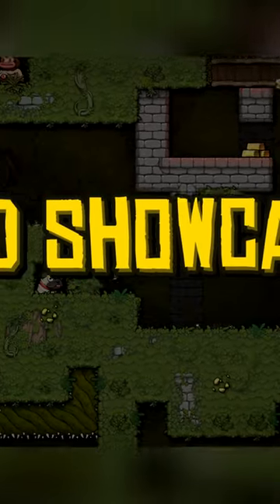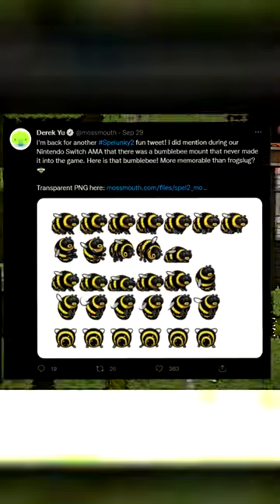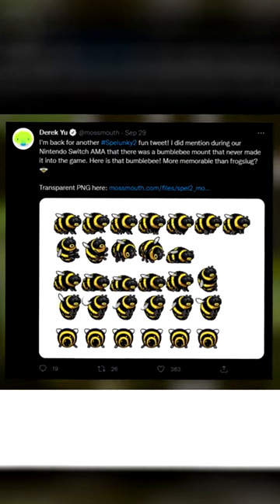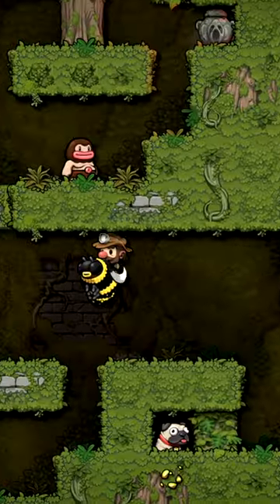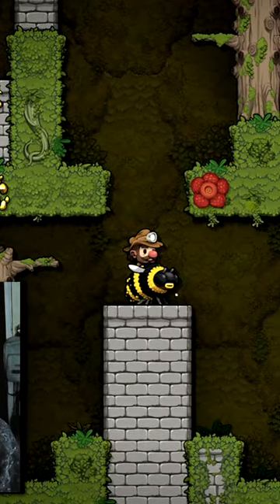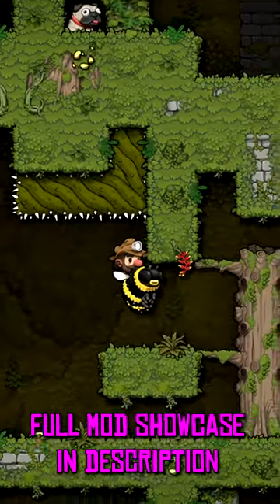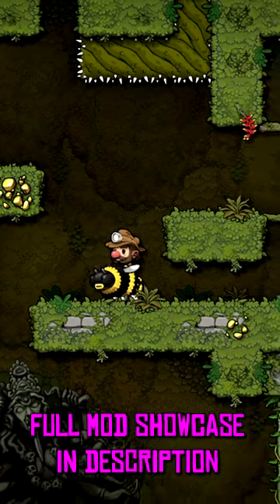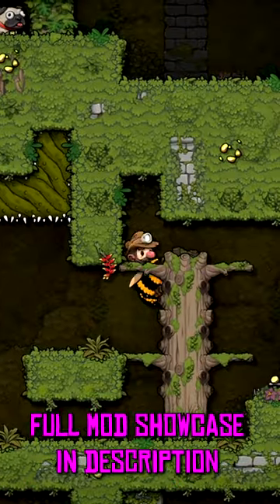🚕This MOUNT was CUT from Spelunky 2??